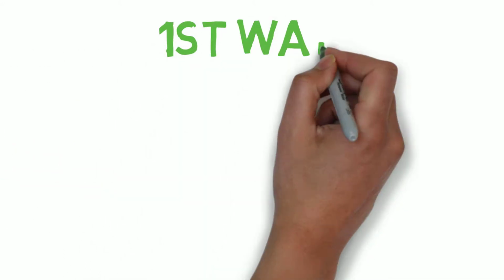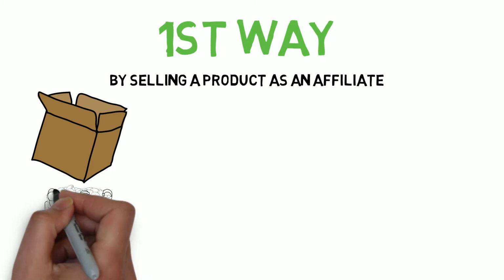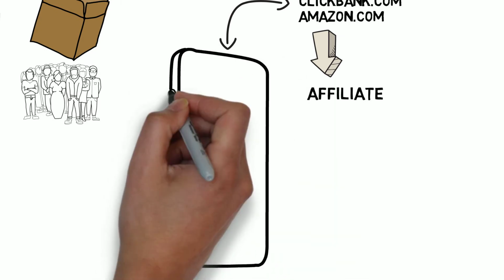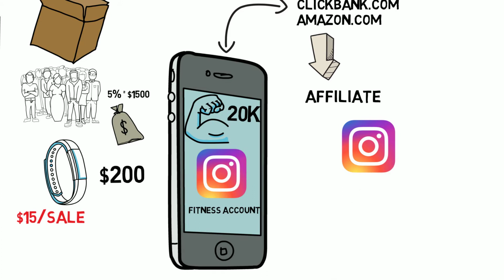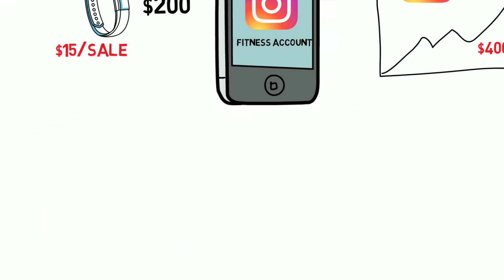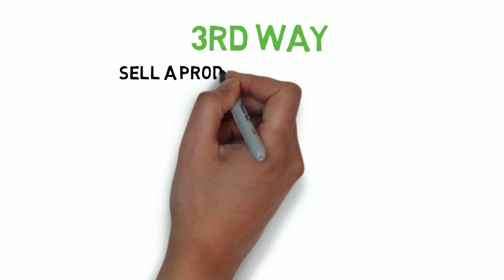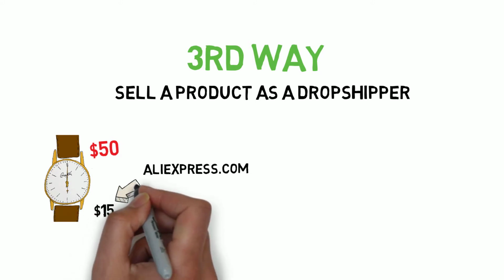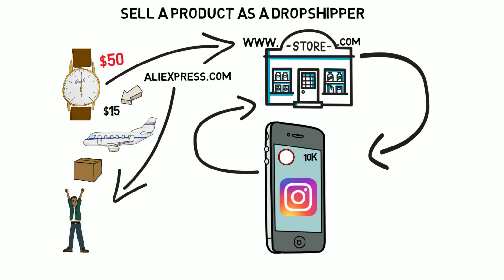Make Money With Instagram Within 12 Hours - 4 Simple Ways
In this video I will go over 4 simple ways on how to make money on Instagram. One of them can make you money in the next 12 hours.

This is what we will cover:
2) By selling or flipping accounts. A potential $5k-10k/mo formula.
3) How to start a drop shipping business selling products from AliExpress to your Instagram audience.
4) By selling shoutouts - Get sales on autopilot with shoutcart in the next 12 hours!

Instagram is a great way to make money online and many are able to scale it to even $100 - $500 per day.

The most important thing to remember is it will take time and it will take effort, but the skills you will build will be valuable and can help make you money for the rest of your life.